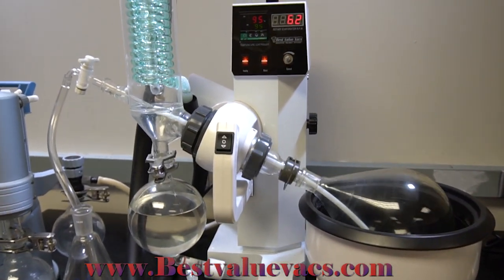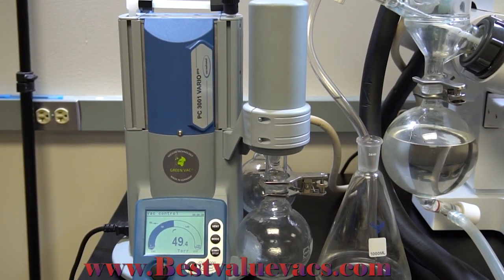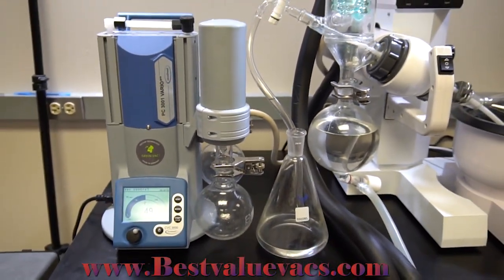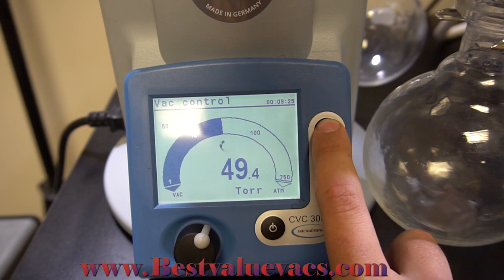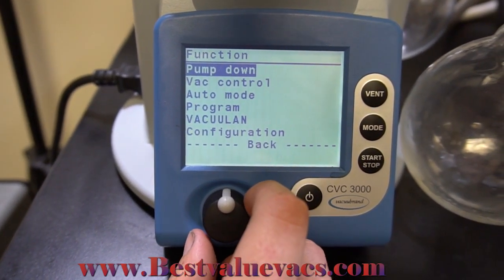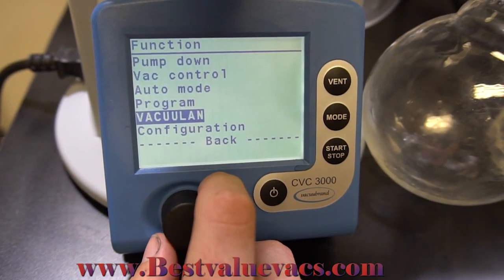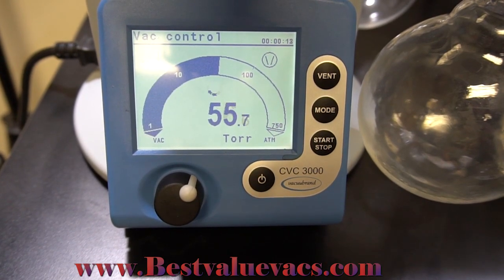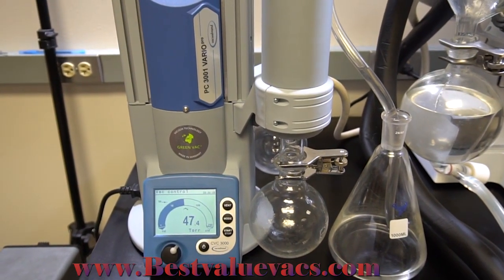Vacuum pump of the year | Vacuubrand VARIO® Review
This is a short video on some of the awesome features the Vacuubrand VARIO® Chemistry Pumping Unit PC 3001 VARIOpro has.